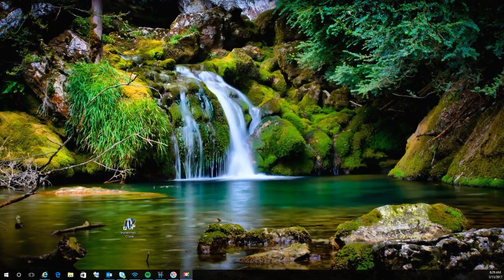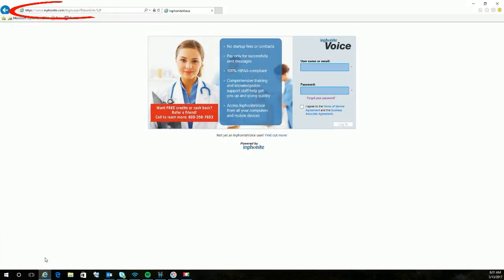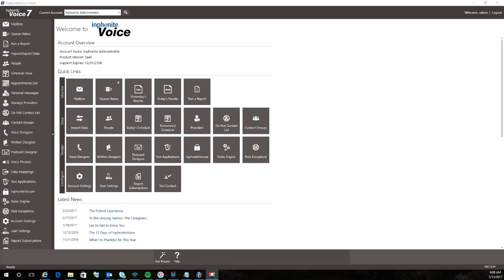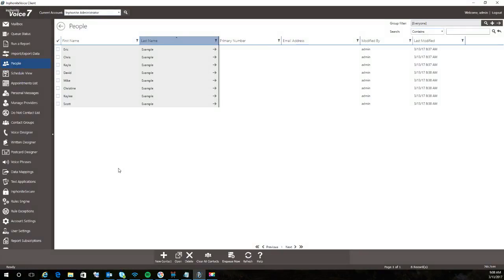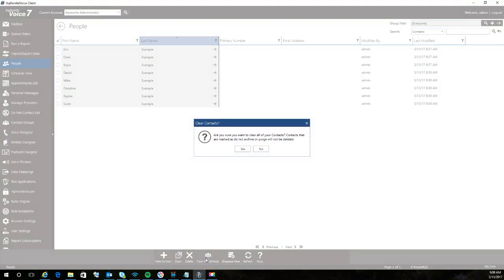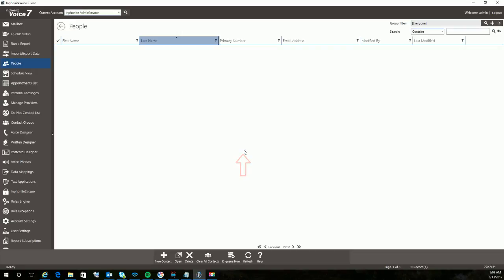How-To Clear All Contacts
Learn how to clear all of your contacts in InphoniteVoice with this quick tutorial.